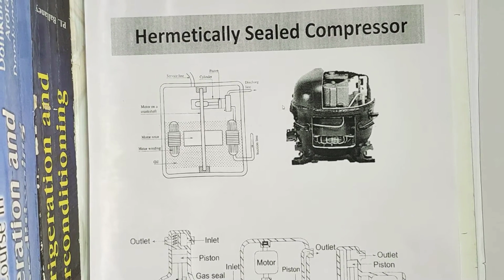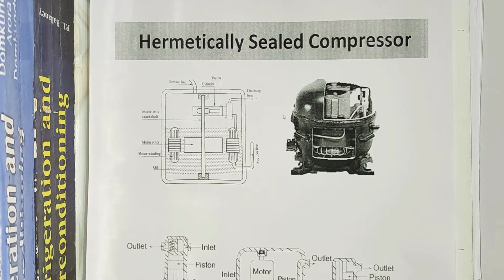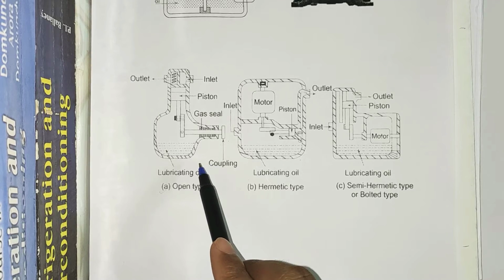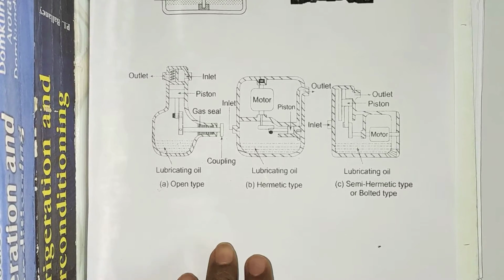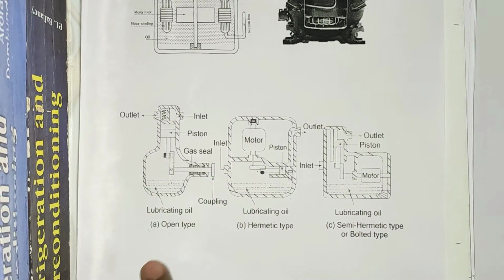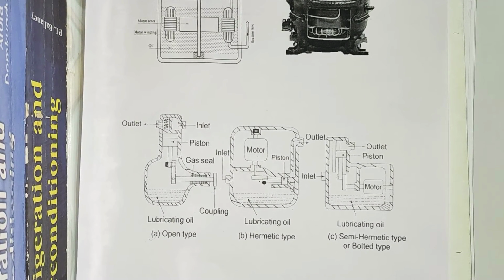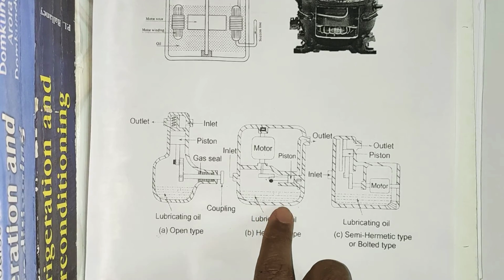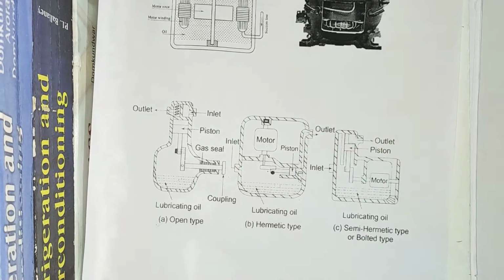Compressor Part- 5